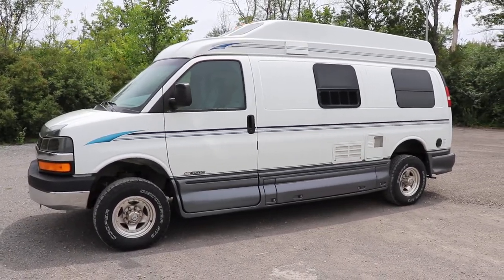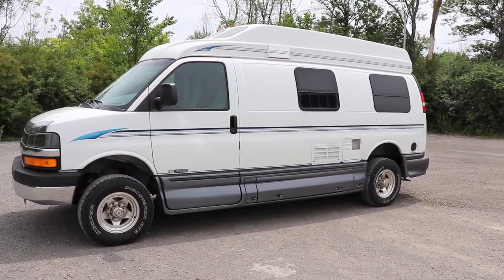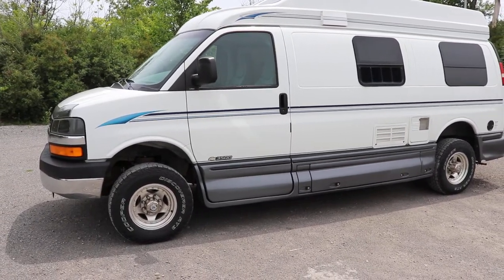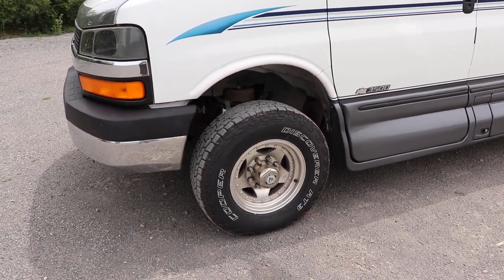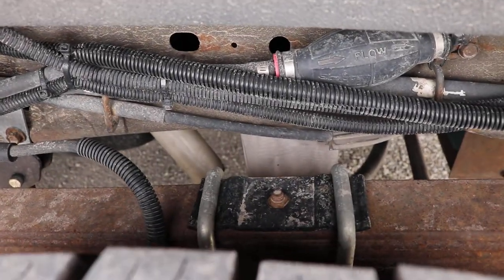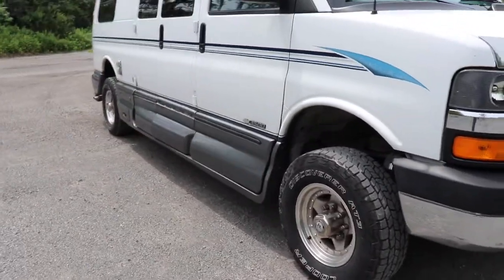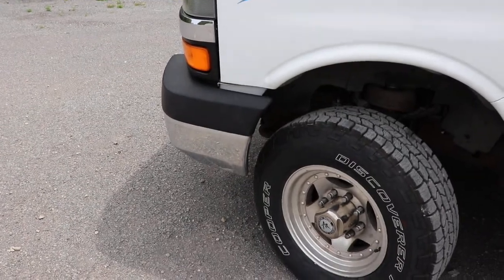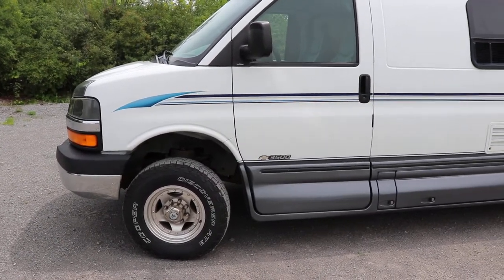WeldTec Designs 1 year Review - Chevy Express 3500 5" Lift and Fox Shocks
It's only been about 3000 miles over the past year but we did quite a bit with the van as far as types of driving.  We've towed an 8000 pound enclosed trailer with a total vehicle weight of 16,000 pounds, we've run old highway and new all terrain tires, we've travelled at 85 mph, been up through some hilly twisty roads, etc.
This kit is all you would require to take your Roadtrek through Mexico, Belize, and Guatemala based on a trip I did back in 2001.  They have some big speed bumps (topes) which you would never be able to get over with a stock Roadtrek.  The roads on the pay highways are fantastic and more than adequate on the free highways that go through the villages but note that they don't really have campgrounds.
This is also enough to do trips like going to Alaska without fearing of getting stuck on a hump in a campground.
I am happy with the kit.  As I mention in the video I would recommend buying remote reservoir shocks for the added adjustability.  You should plan to fabricate steel braided brake lines and taller rear bump stops.
There are videos of me installing the front and rear kits.